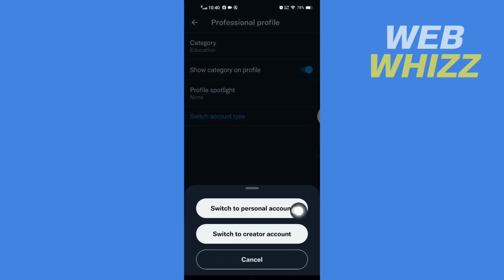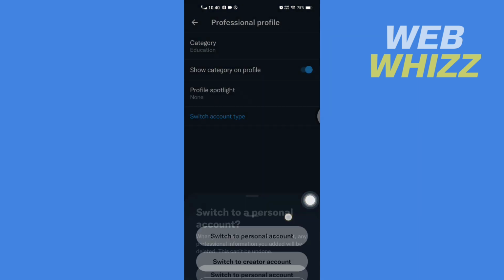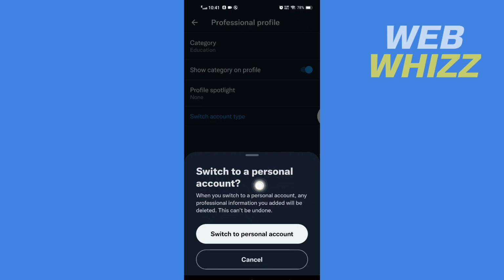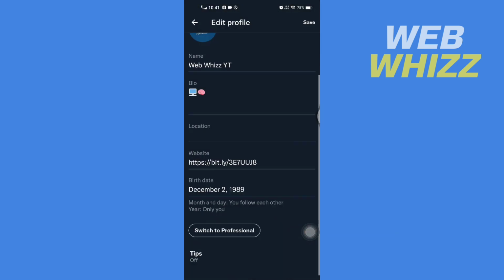How to Switch Back to Personal Account on Twitter | Twitter / X